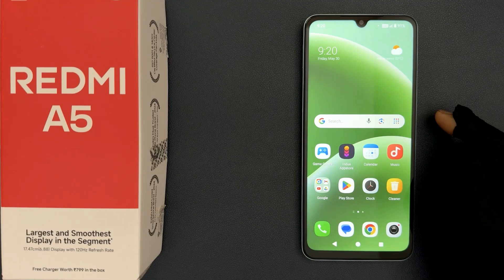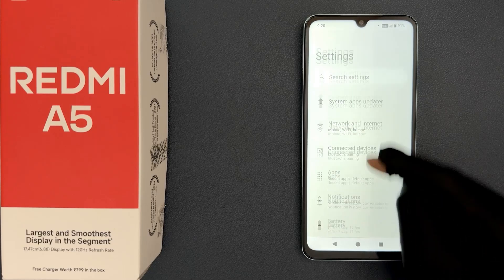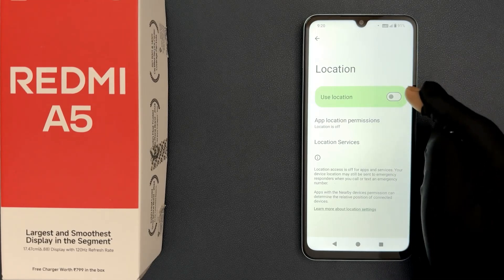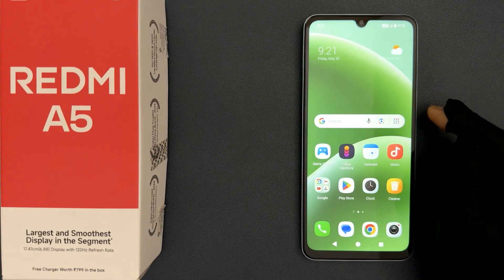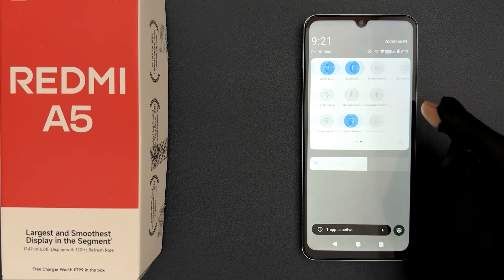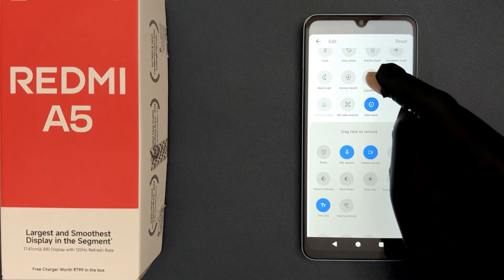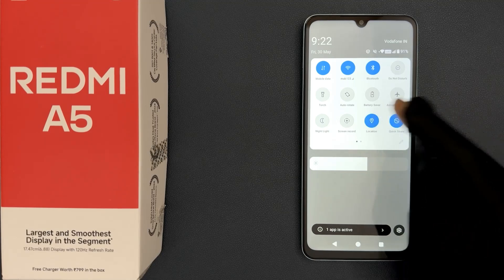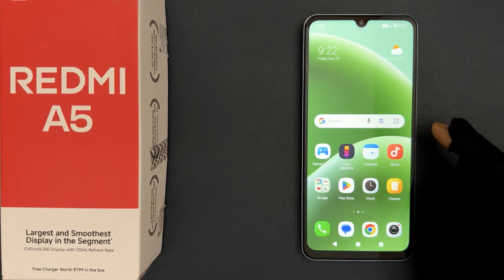How to Turn On/Off Location on Redmi A5?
Hi guys, In this Video, I will show you "How to Turn On/Off Location on Redmi A5."